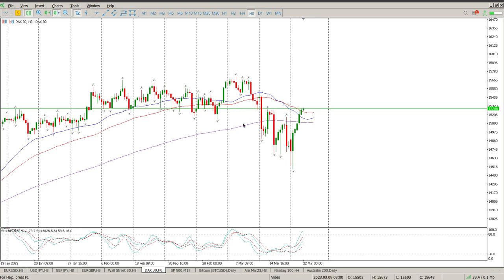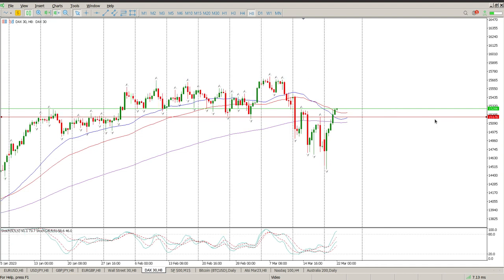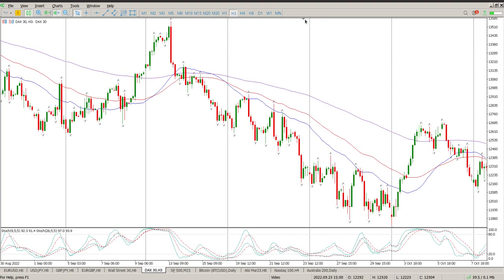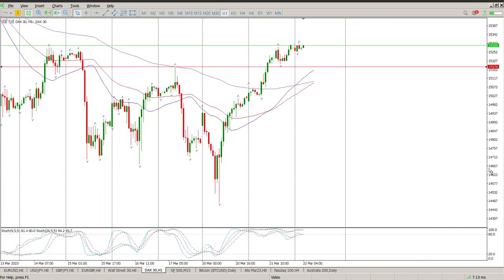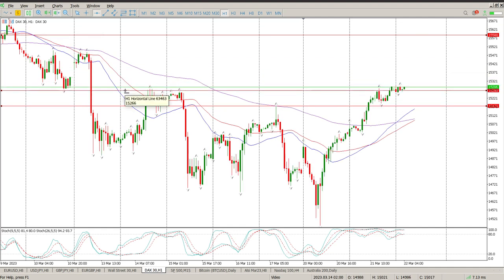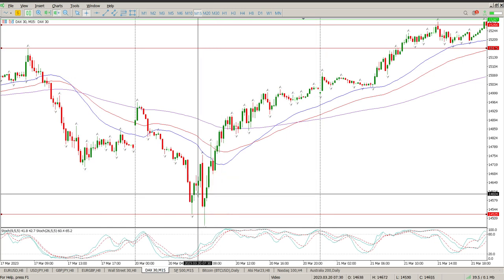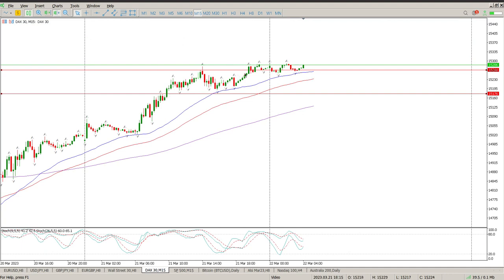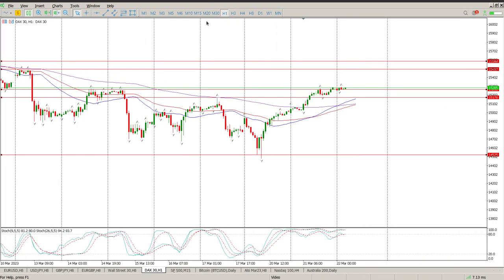DAX 40 Today 22 March 2023 Day Trade Setups and Daily Technical Analysis. Learn to Trade.